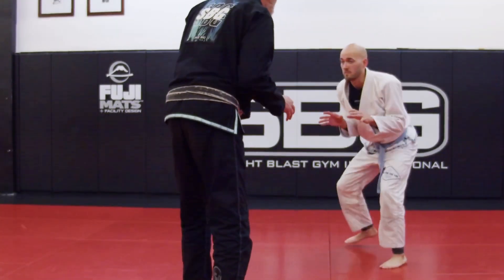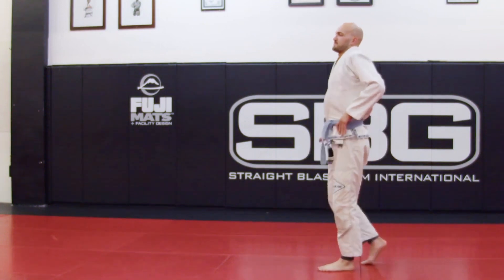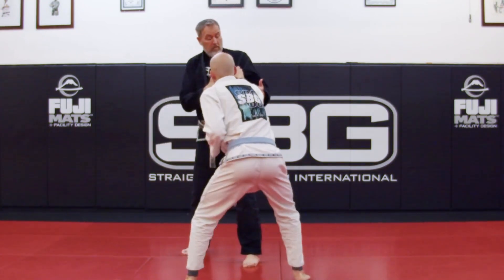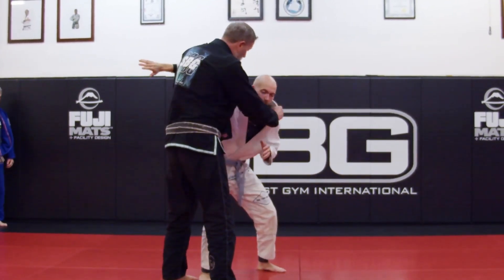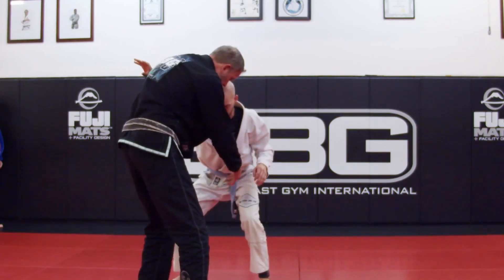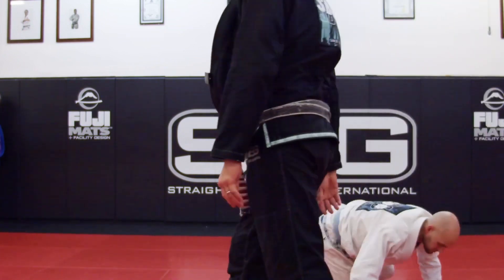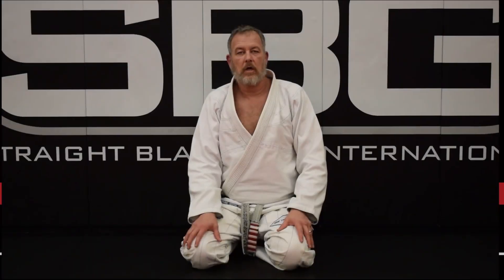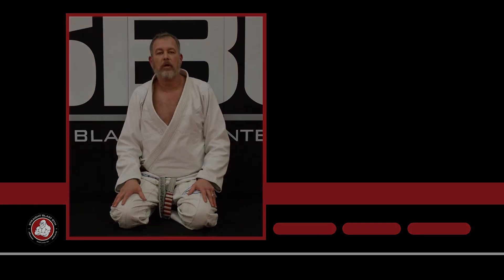The Secret Weapon That Can Get You Lot Of Takedowns